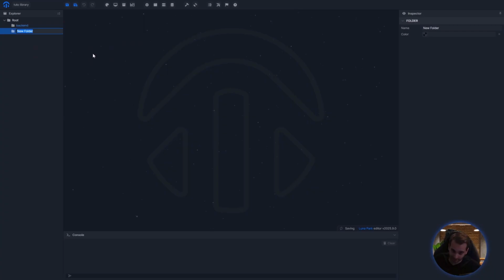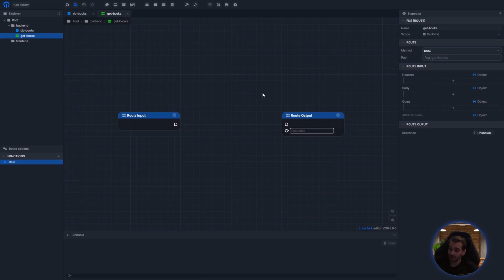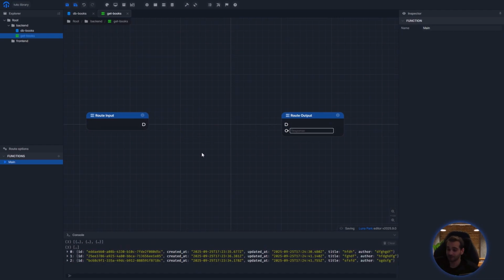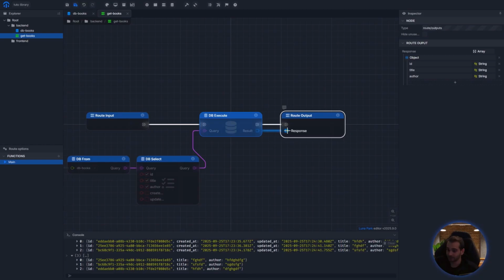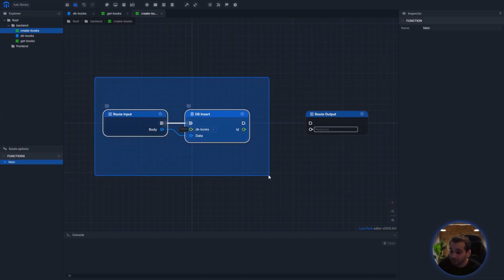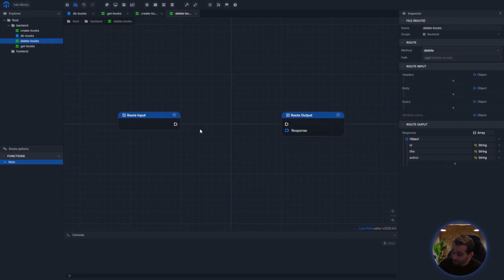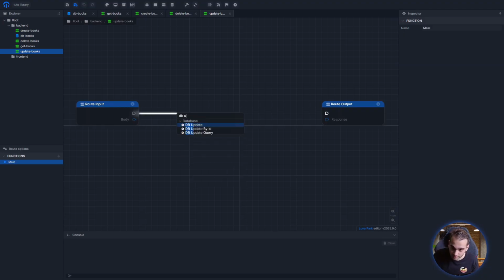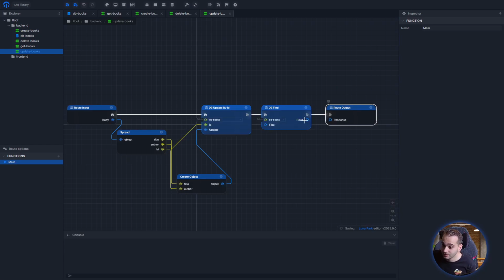Create a backend DB API WITHOUT coding - Episode 1 (CRUD Library)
🎙️ This video uses AI voice synthesis for optimal audio quality.

(Note: You won't be able to save online without an account. To save locally, click on Debug / Download Export at the top)